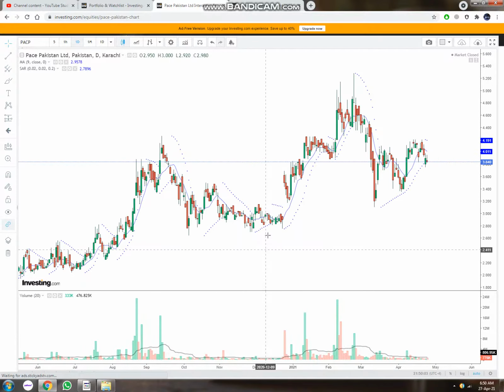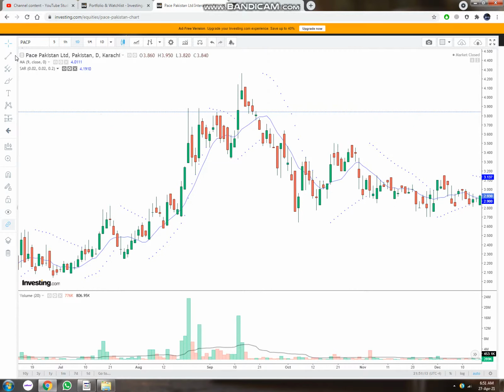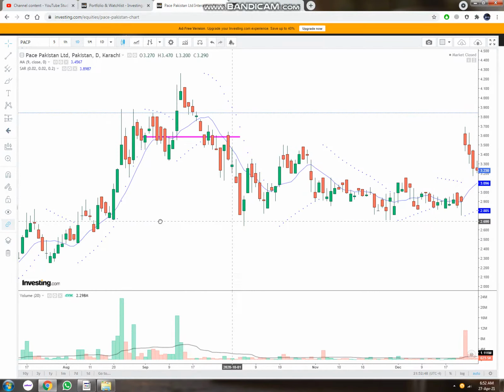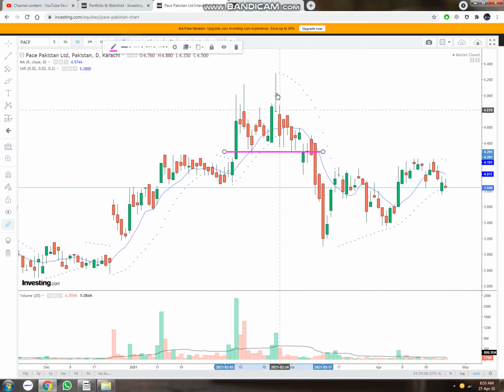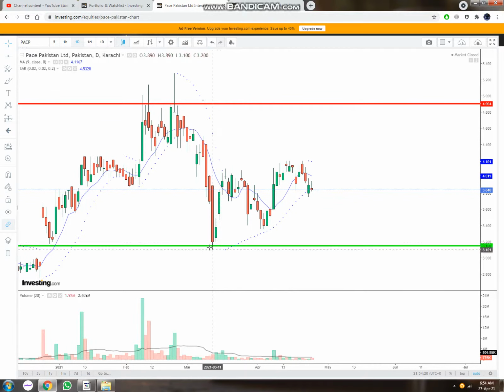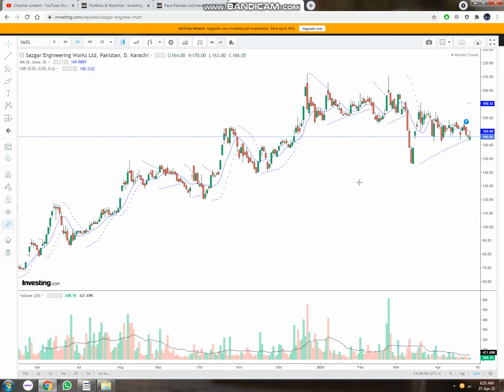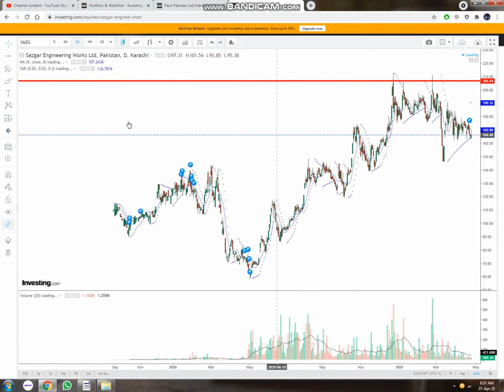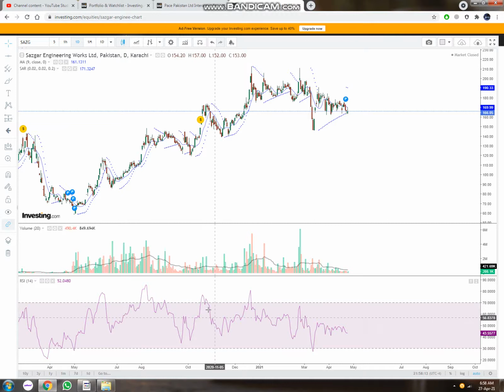How To Recognize Exit Points At Different Levels?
Hello Guys,

In this video I am going to be showing to you how to recognize exit points at different levels while you are trading in the stock market and how to trade those exit points.To recognize these exit points,you should have a profound knowledge about the psychology of the candlesticks and a profound knowledge about how to different indicators work and how do you use them at different situation.When you know the proper functioning of these two things then it is easier for you to recognize exit points in a certain stock.Lastly I want to mention that these videos are for educational purposes.Any trade you make will be at your own risk.